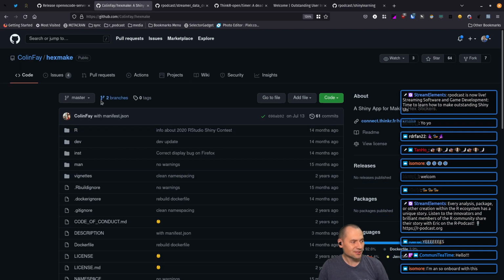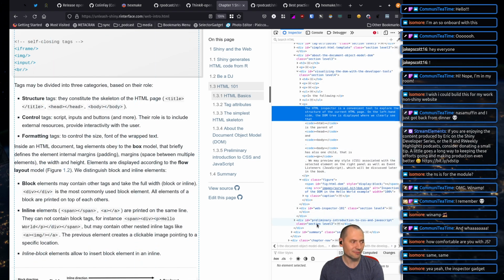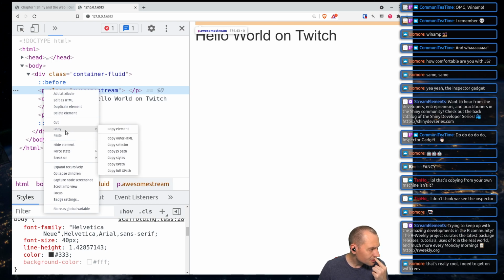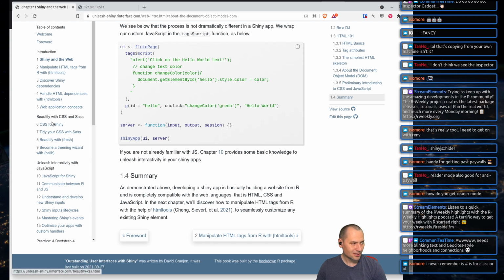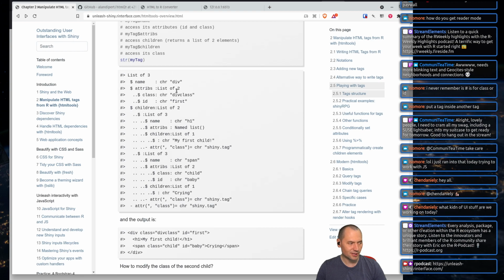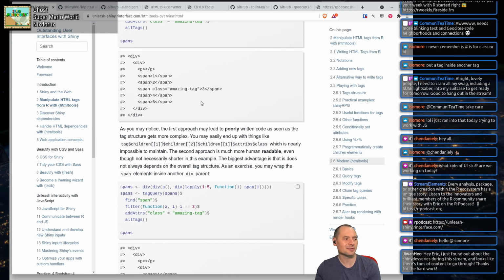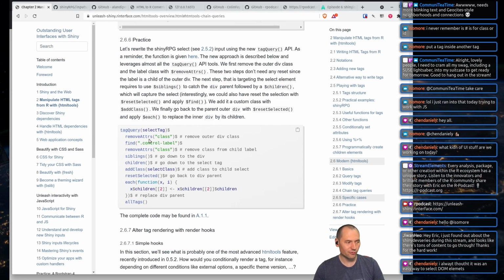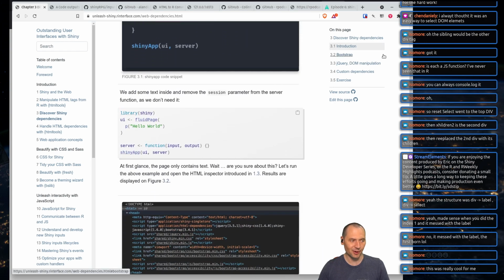Learning the basics of outstanding Shiny UI!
I have been so inspired by my friends in the data science streaming communities who have been learning new skills and techniques, especially Jesse Mostipak's adventures with learning Shiny. In my development journey, I have reached a point where it is finally time to level up my skills with understanding how Shiny builds upon excellent tooling for creating interactive user interfaces and how I can begin customizing out-of-the-box solutions on my own. I begin this learning journey using David Granjon's Outstanding User Interfaces with Shiny! In this stream I explore the fundamentals of HTML structures and the really intriguing ways we can manipulate HTML elements using the developer console and functions from the immensely powerful htmltools package. This is just the beginning, but I had a few awesome light-bulb moments which as always were thanks to the audience!